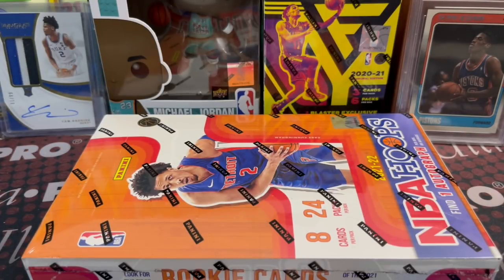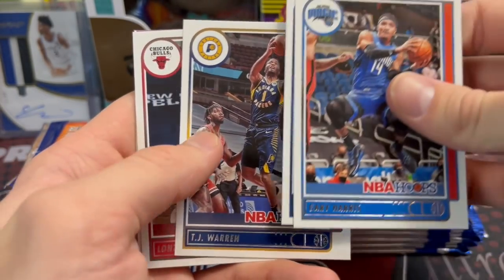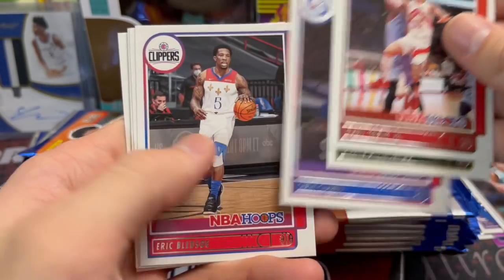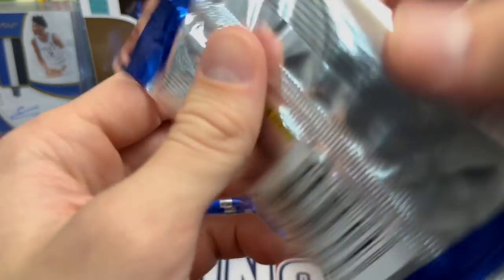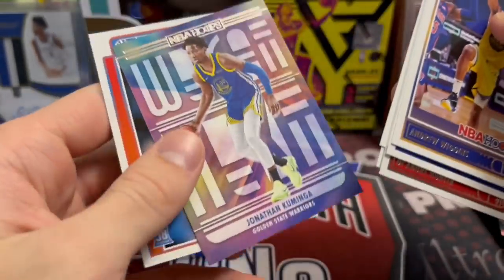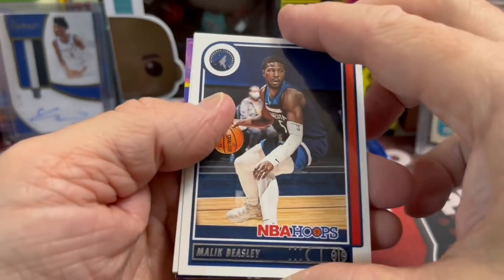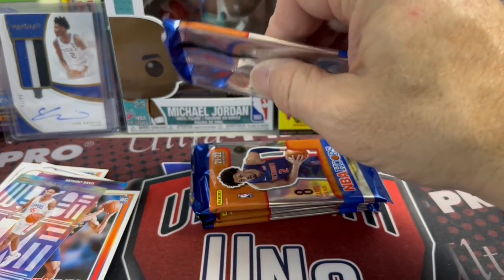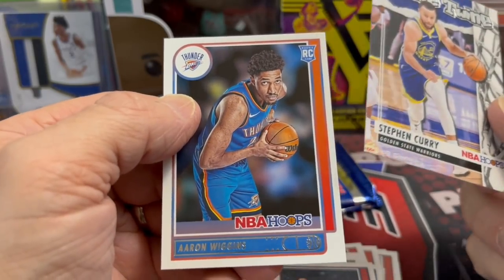2021-22 Panini NBA Hoops Hobby Box 1 Auto ** 1st Product with Rookies in NBA Uniforms of 2022! **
Check out this break of NBA Hoops! This year you get 1 auto per box and 1 rookie card per pack.